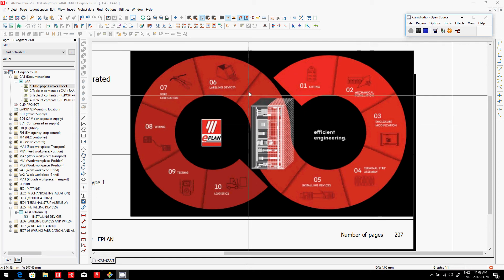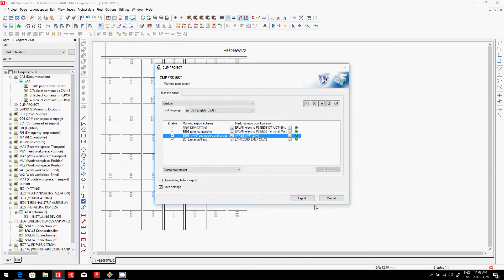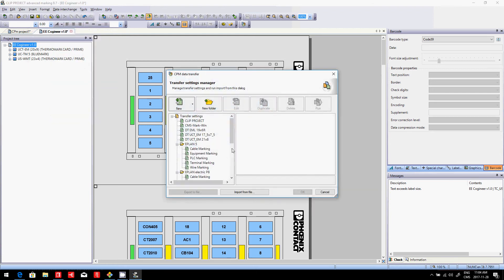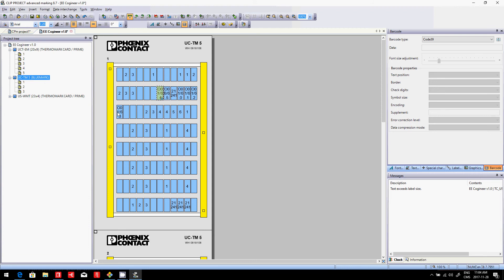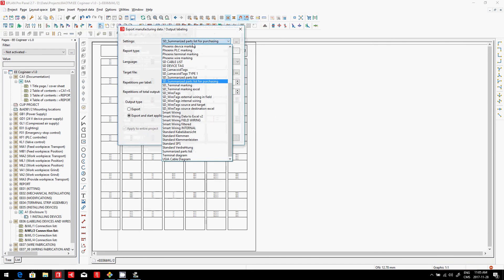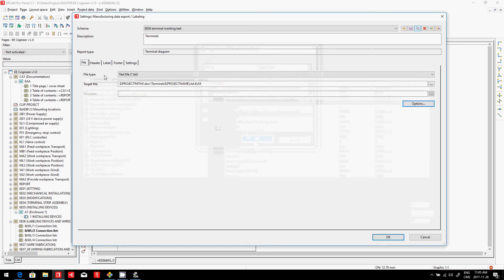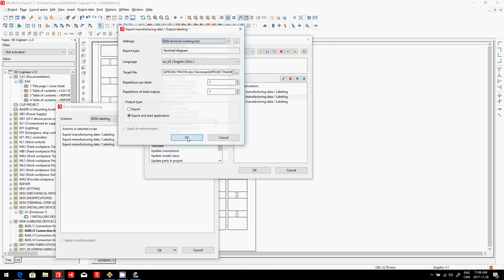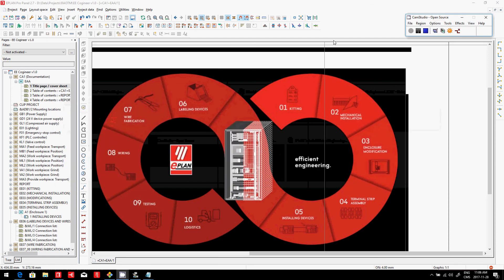EPLAN Efficient engineering INdustry 4.0 06 Labelling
EPLAN Efficient engineering 06 Labelling: Labelling your devices, your terminals, your cables or your wires should be an automatic procedure. To eliminate errors, EPLAN generates a full set of tags ready to be printed on your favorite labelling device. Clip Project Marking form Phoenix Contact even provides a direct interface to your EPLAN project to eliminate even the last step of importing the created tags. By opening the application, you immediately are ready to feed the printers. You can no longer be more efficient. This is efficient engineering.